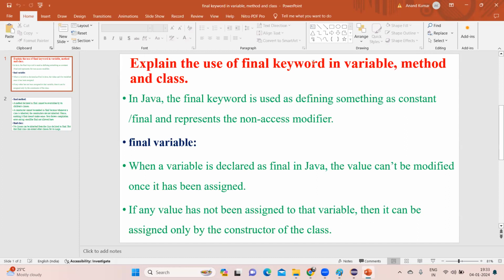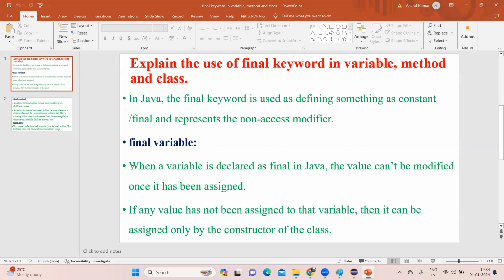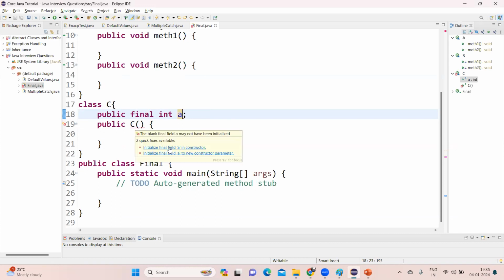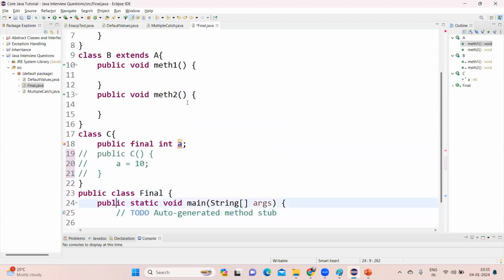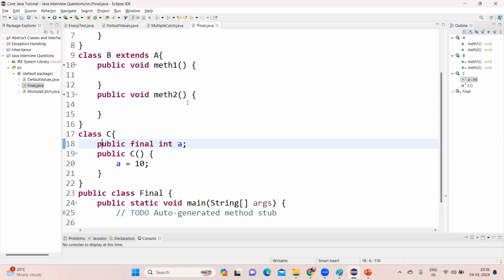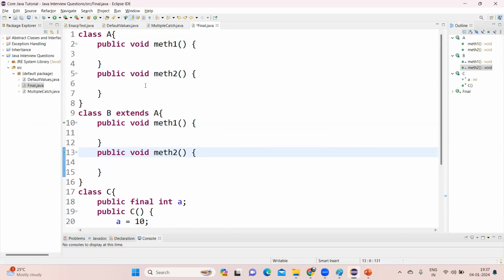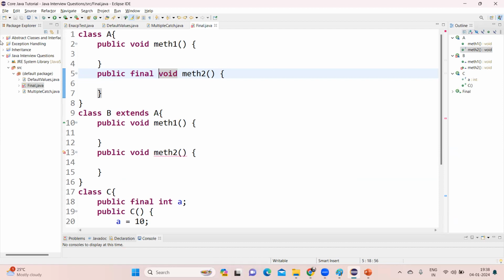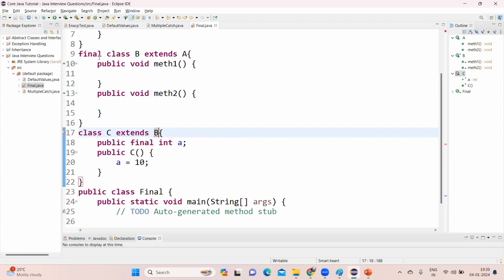final keyword in variable, method and class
final keyword in variable, method and class @AnandKumarProgrammingWorld
java-final-keyword
final-variable-in-java
final-method-in-java
final-class-in-java
final-block-in-java
final-parameter-in-java
final-variable-vs-constant-in-java
final-keyword-pitfalls-in-java